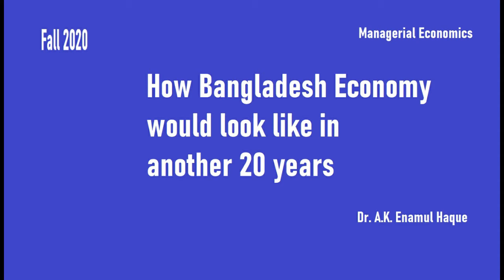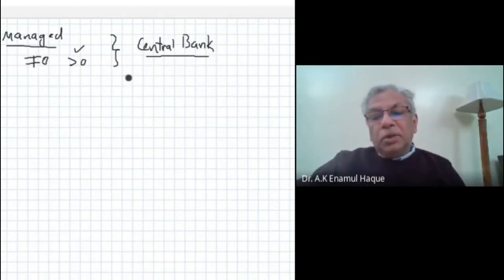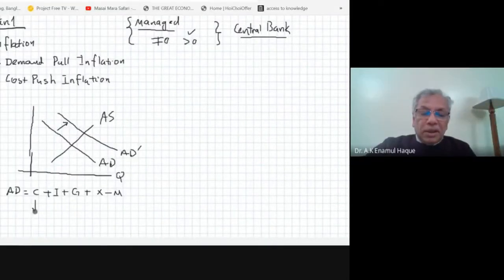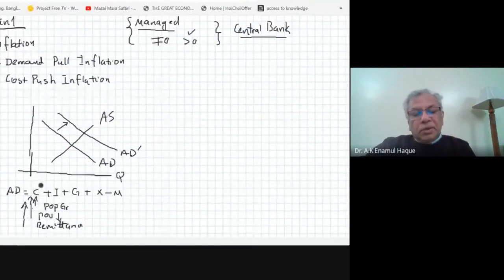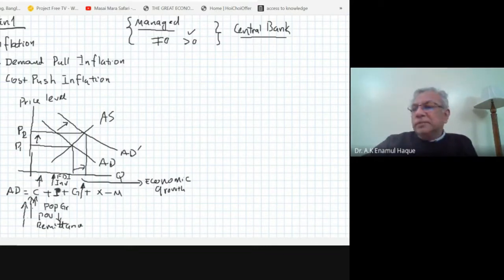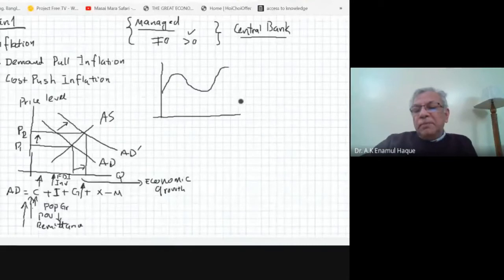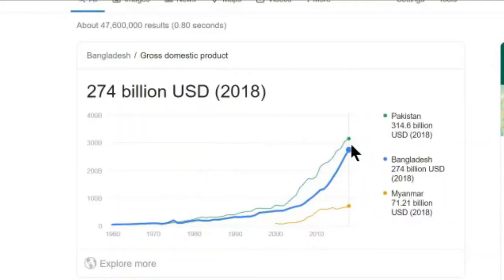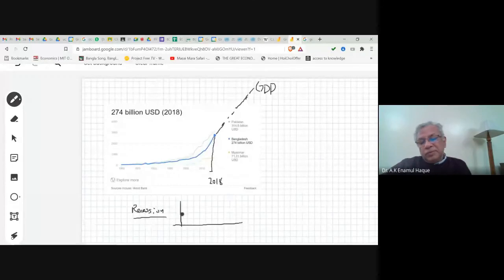Bangladesh in 20 year